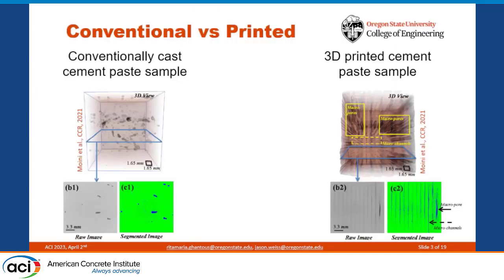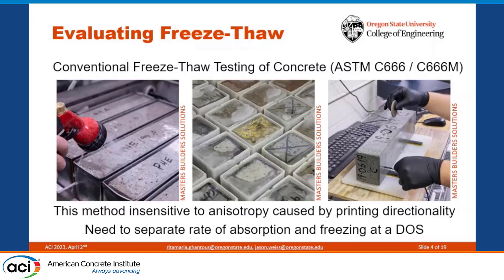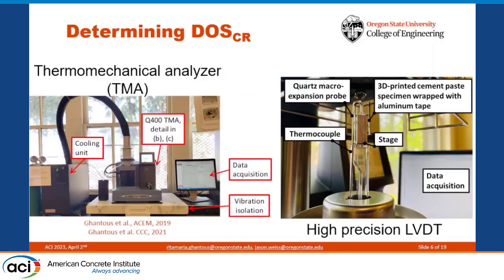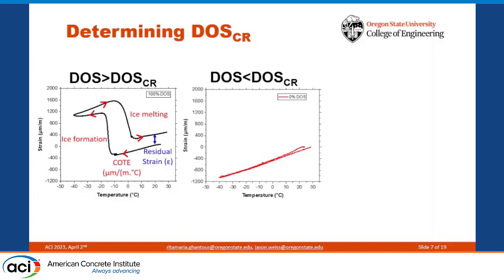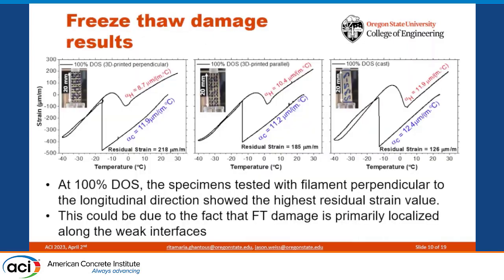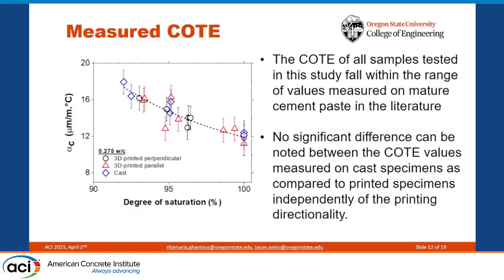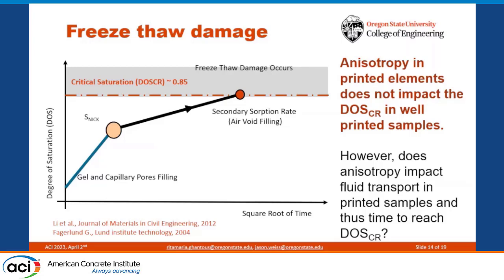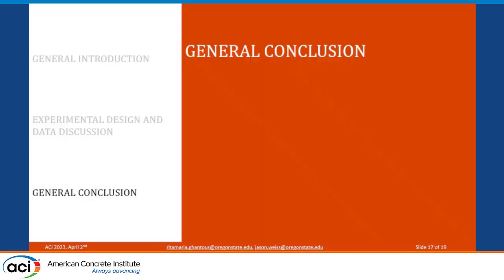Examining Influence of the Printing Directionality on the Freeze-Thaw Response of 3D-Printed Cement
Title: Examining Influence of the Printing Directionality on the Freeze-Thaw Response of 3D-Printed Cement Paste

Presented By: Rita Ghantous, Oregon State University

Description: The use of 3D printing with cementitious materials is increasing in the construction industry. However, there is limited information on the freeze and thaw (FT) response. While few studies have used standard FT testing procedures (ASTM C666) to assess the FT response, this approach is insensitive for examination of anisotropy due to printing directionality. This paper investigates the FT response of 3D-printed cement paste elements using thermomechanical analysis (TMA). The critical degree of saturation (DOSCR) was determined. Micro-computed tomography (micro-CT) was conducted to quantitatively understand potential heterogeneities in the pore microstructure of 3D-printed material. The DOSCR is independent of the printing directionality and was comparable to conventionally cast specimens. FT damage was greater in printed samples as compared to cast samples (@ DOS = 100%). The use of a low w/c in 3D printed materials, which is preferred for buildability purposes, led to low capillary porosity, which thus decreased the amount of freezable pore solution, and increased the FT resistance. Micro-CT analysis demonstrated a significant 4.6 times higher average interfacial porosity in the interfacial regions compared to the filament cores, supporting the significant heterogeneity in the bulk layered microstructure of 3D-printed cement paste materials.